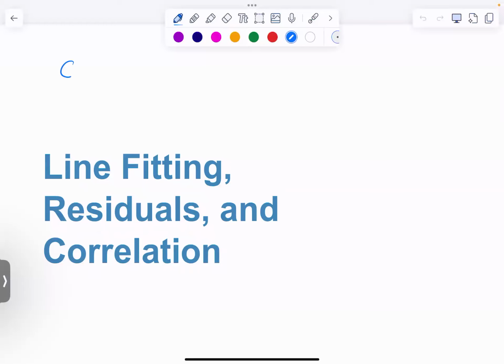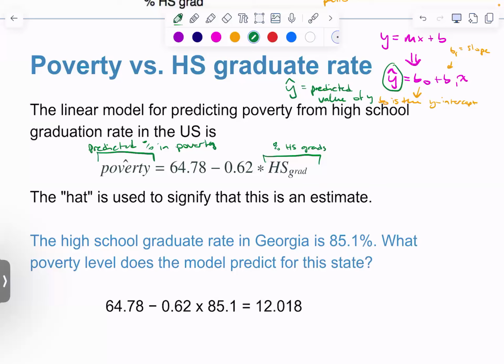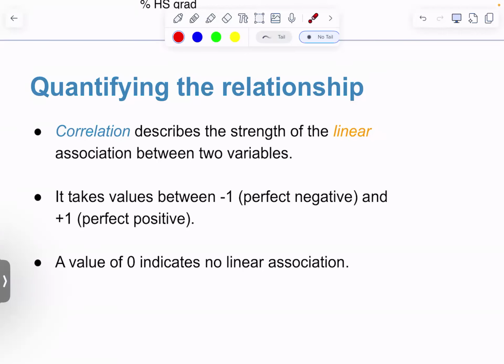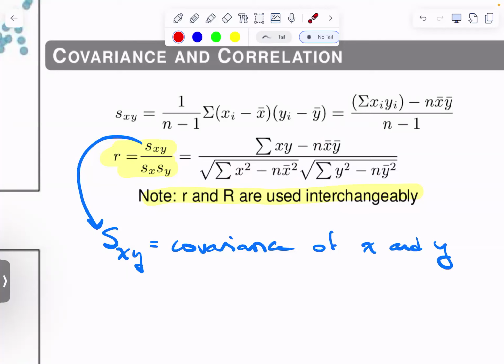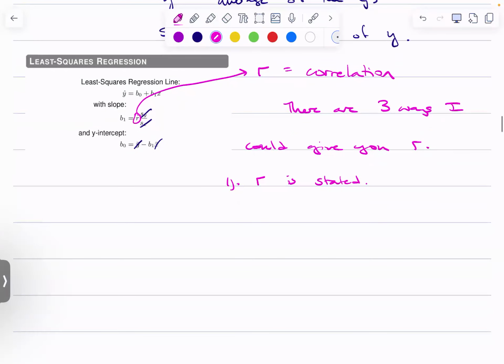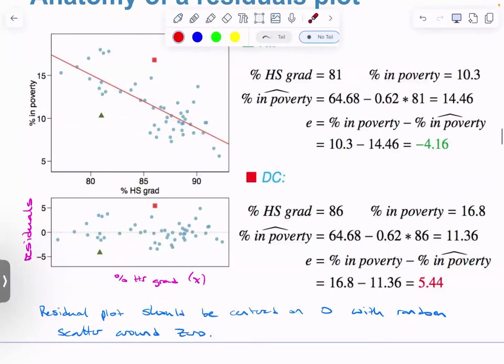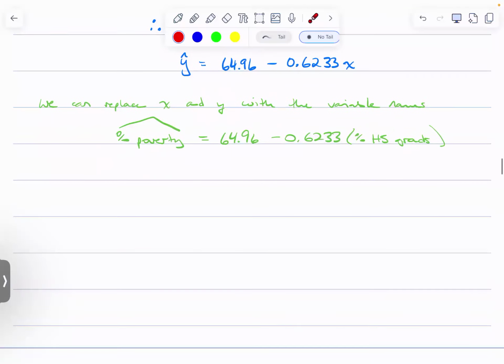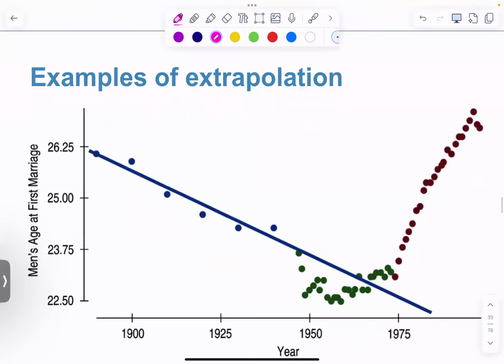Stat 121 Nov 21, 2024 - Regression Part 1